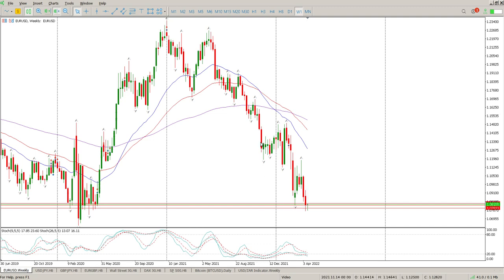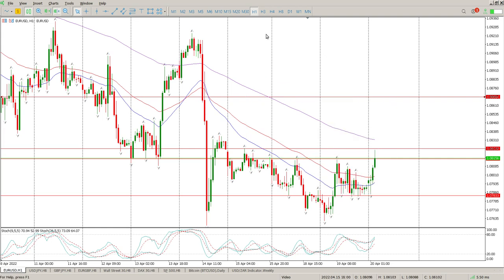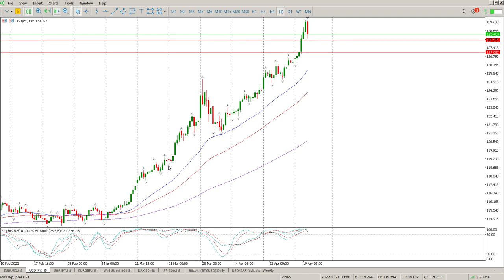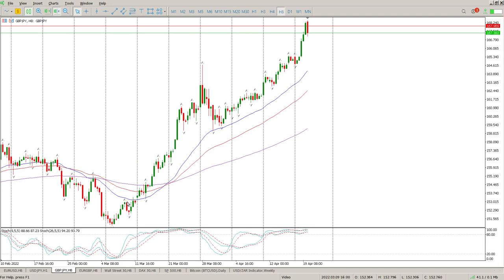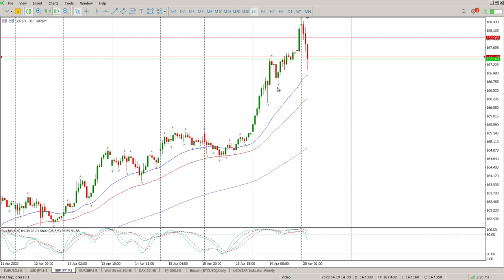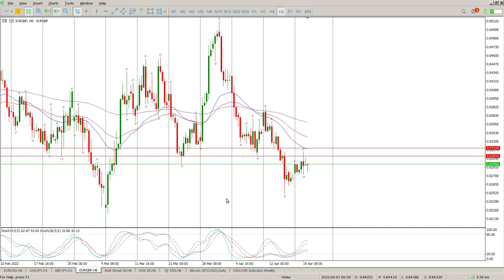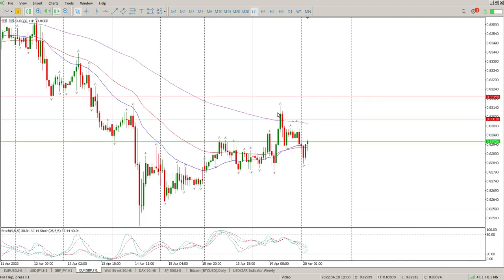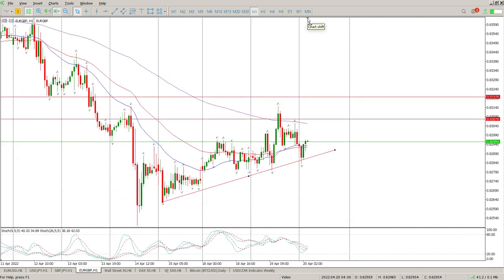EUR/USD Forex Today 20 April 2022 Technical Analysis. Daily market analysis